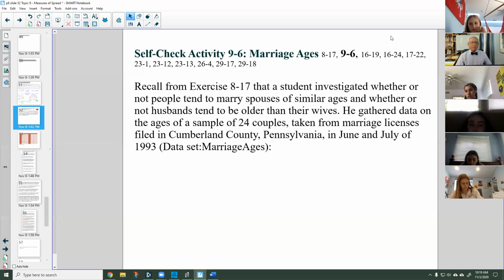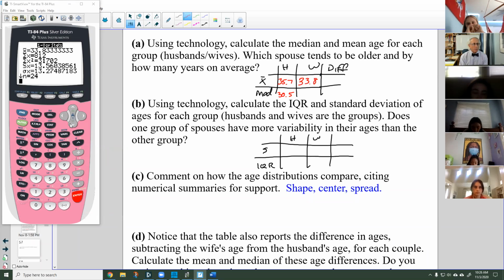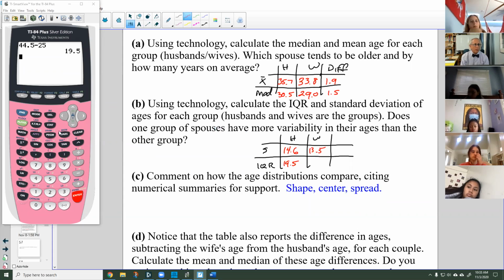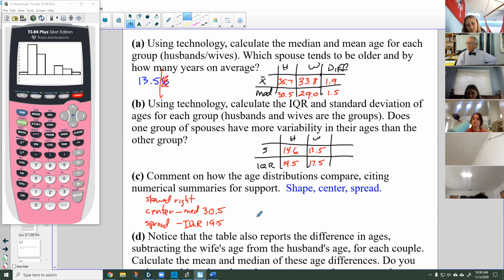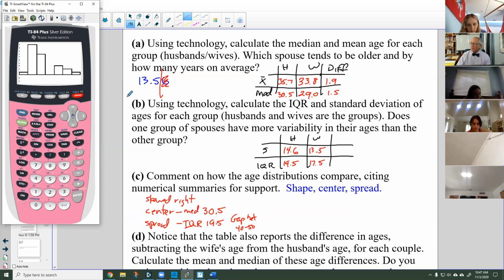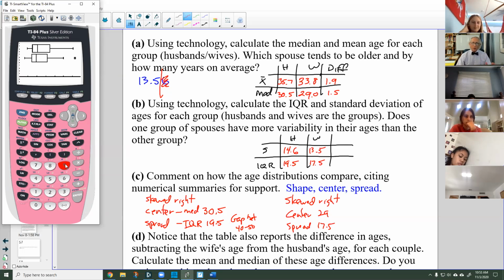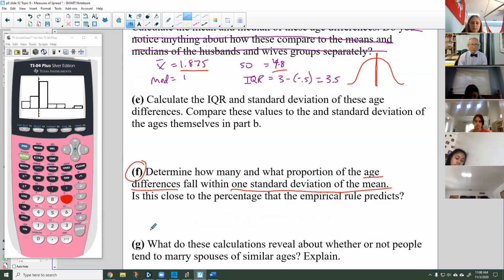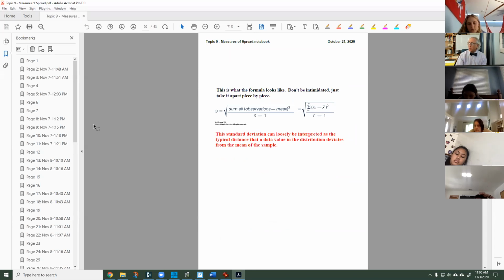Shape, center, spread, TI84, comprehensive